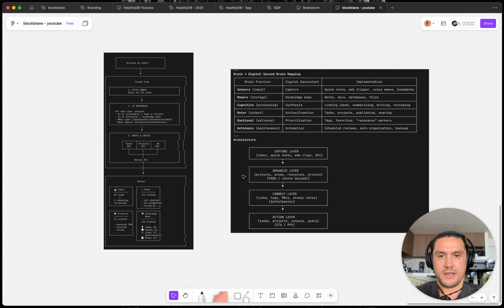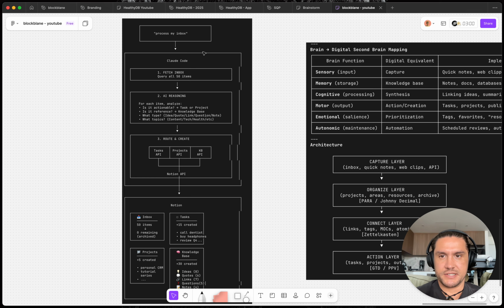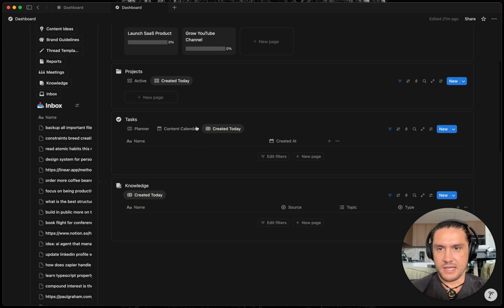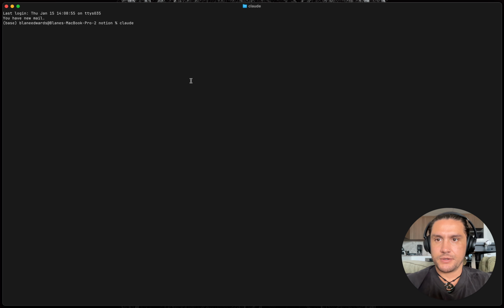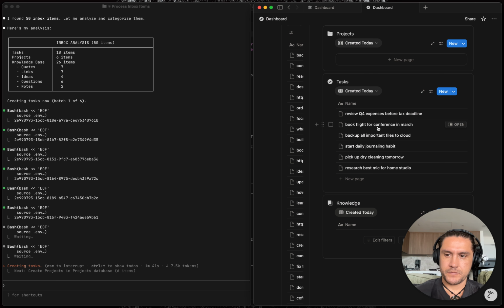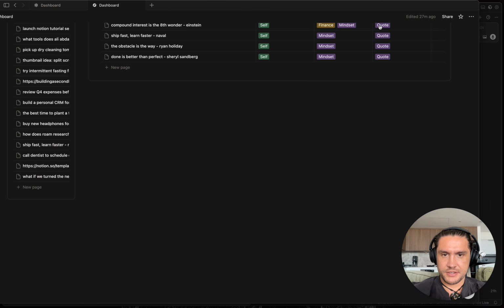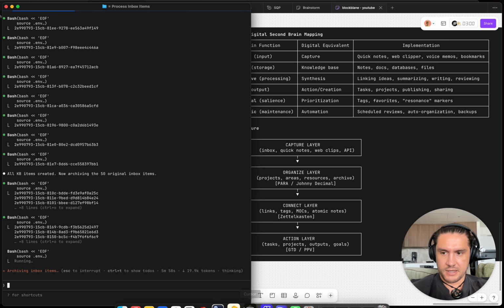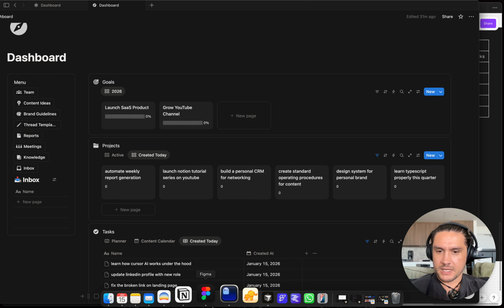Organise Your Second Brain in Notion with Claude Code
I use Notion as my Second Brain - a single system for tasks, projects, and knowledge. The problem: keeping it organized takes time.

In this video, I show a ClaudeCode skill that processes my inbox and routes each item to the right database. It reads the content, decides if it’s a task, project, idea, quote, link, or question, then files it - tagged and categorized.

One command. Second Brain stays clean.

• The capture inbox pattern for Second Brain systems
• Routing logic: Task vs Project vs Knowledge Base
• Auto-detecting content types (ideas, quotes, links, questions)
• Topic tagging for searchability
• Parallel API calls for speed